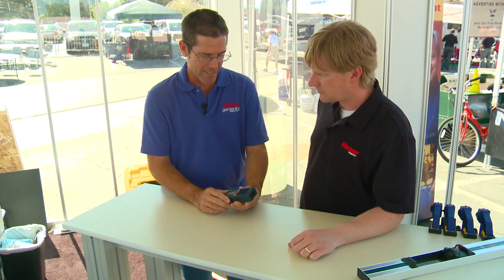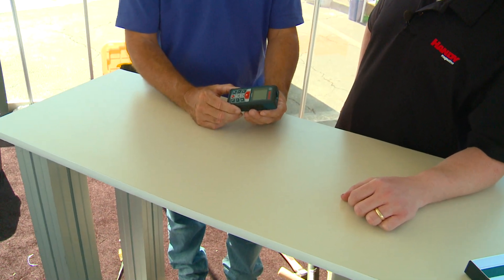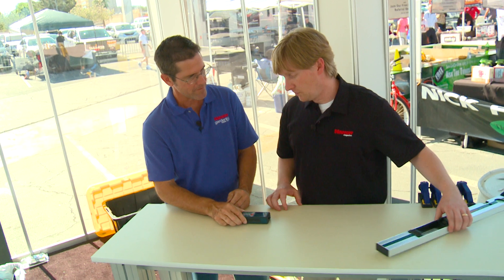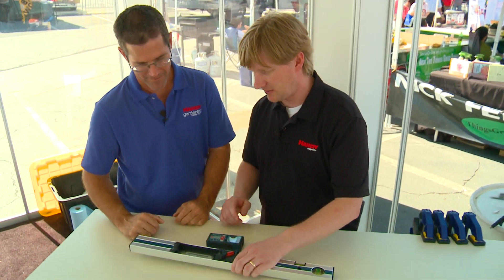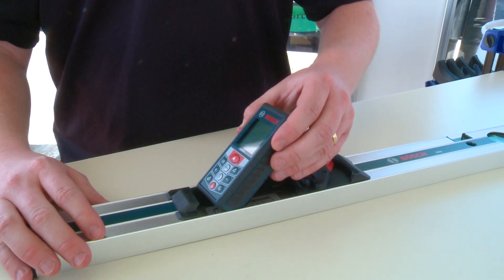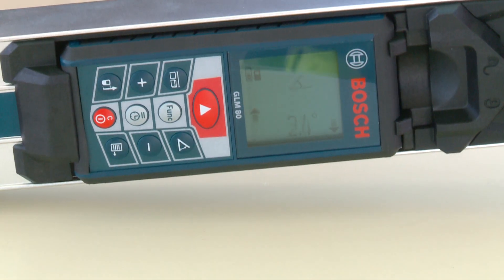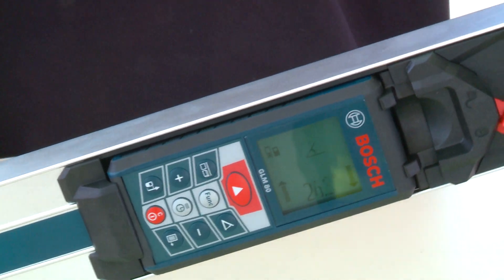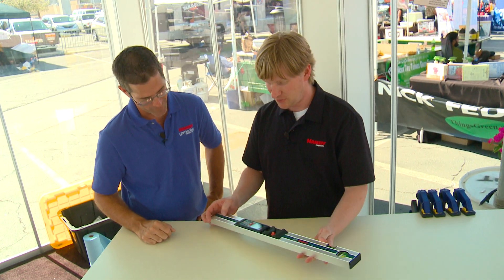National Hardware Show 2012 Bosch GLM 80 Laser Distance Measurer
Handy Club tester Kurt Lundquist discusses some of the many features of the new GLM 80 Distance Measurer and its corresponding R60 Digital Level attachment with Handy editor Dan Cary.